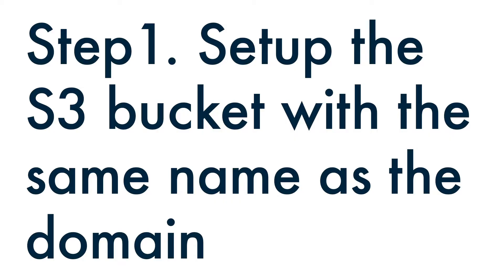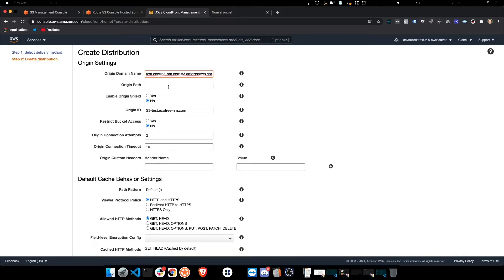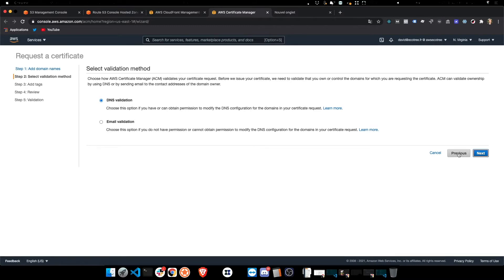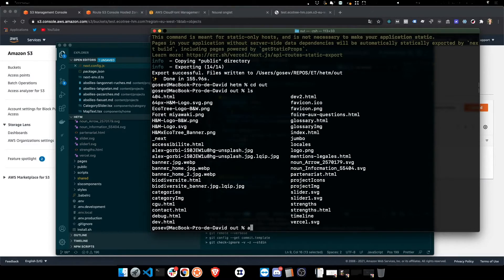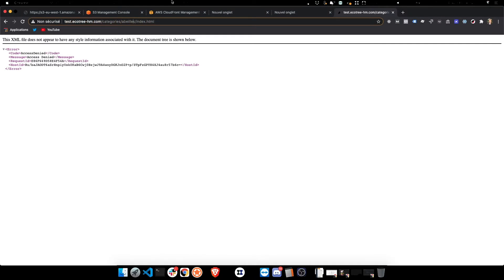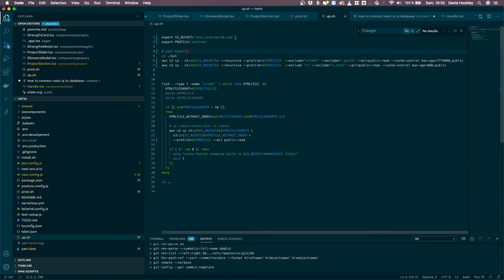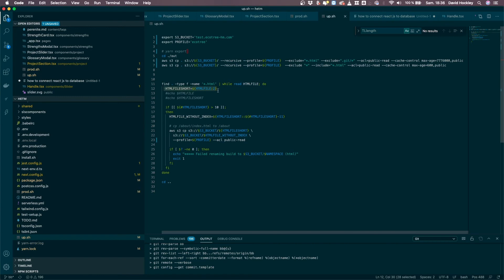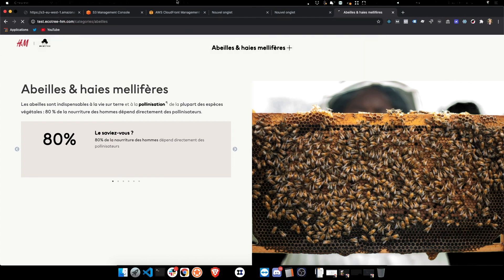How to host your static website on AWS S3 with your own HTTPS domain name (with a Next JS example)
This video supposes you have your domain name and that it is managed in Route 53, if you have questions about doing that leave a message in the comments.
The seven steps are:
- Step 1: create the S3 bucket with the domain name you want to use
- Step 2: create the CloudFront CDN distribution for the new bucket
- Step 3: add the domain in the CNAME in the distribution and request an SSL certificate with the Certificate Manager
- Step 4: Create a record in Route 53 that points to the CloudFront distribution
- Step 5: Build the app with yarn export, go into the build directory and and upload it using :
aws s3 cp . s3://S3_BUCKET/ --recursive --profile=PROFILE  --acl=public-read
Step 6: If it doesn't work with dynamic paths, make sure the trailing slash is set to true in the nextjs.config, and run the script which will copy all the FOLDER/index.html files to FOLDER